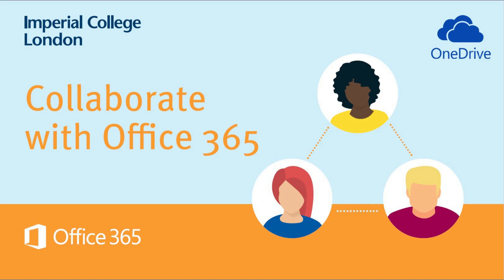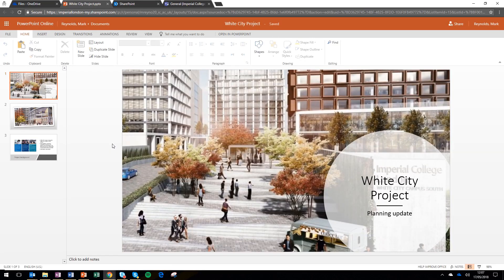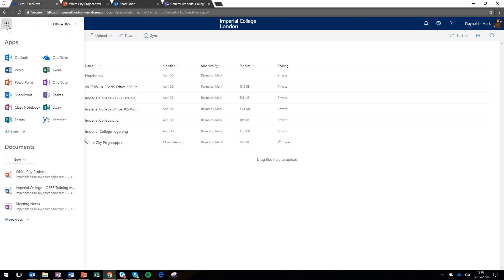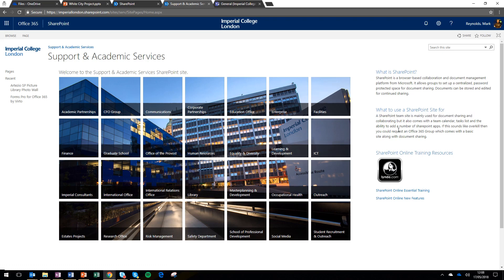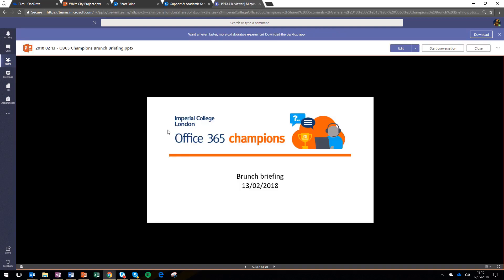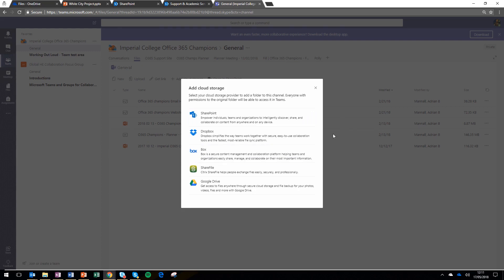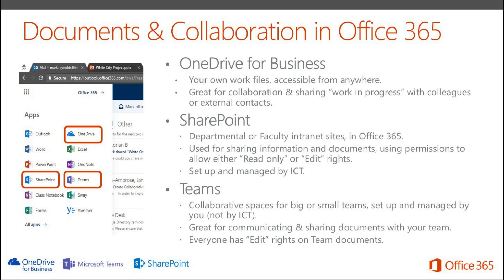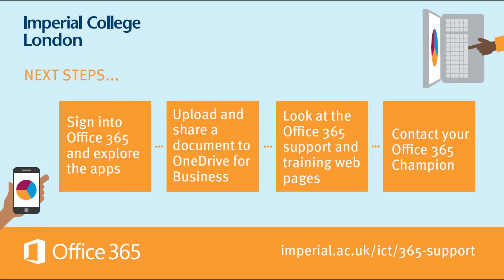Collaborate with Office 365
Learn how to create new documents and share them with other colleagues.